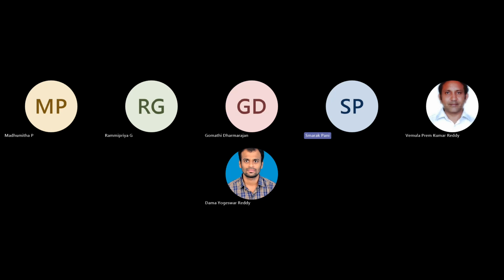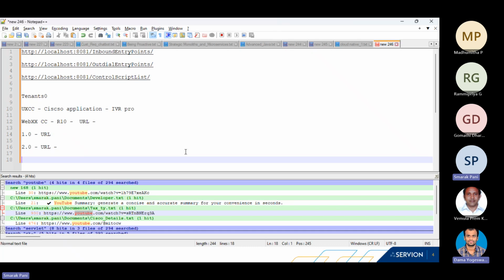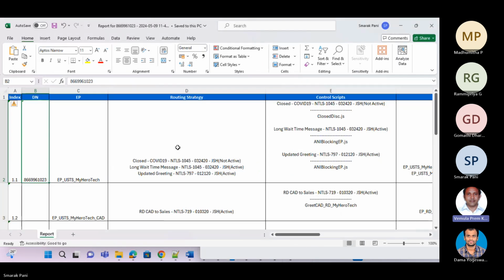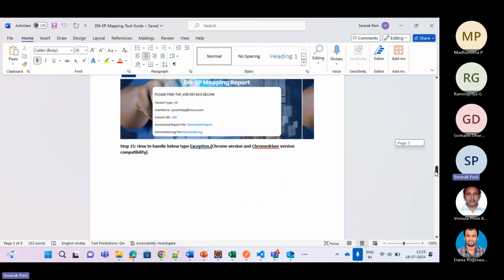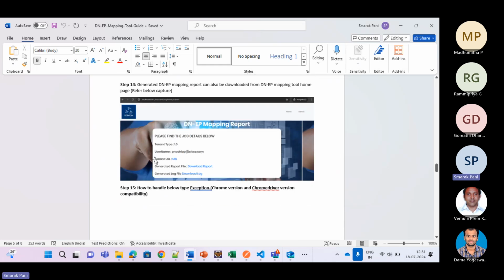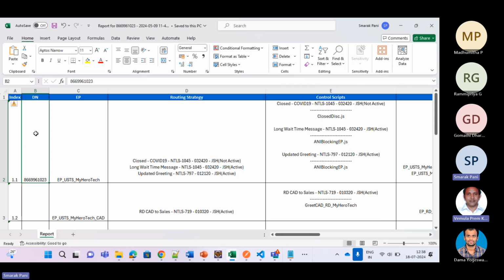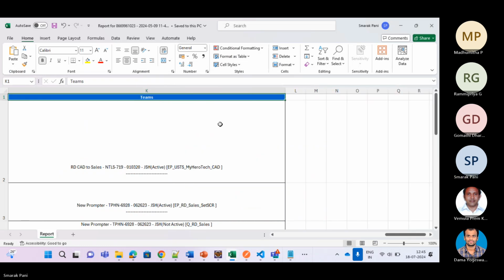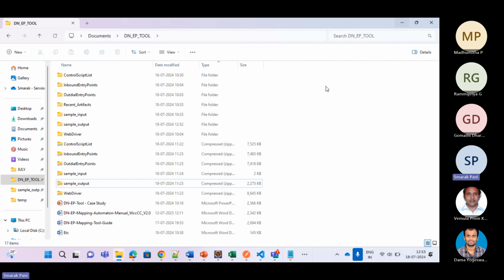DN EP Mapping tool KT 20240718 120030 Meeting Recording